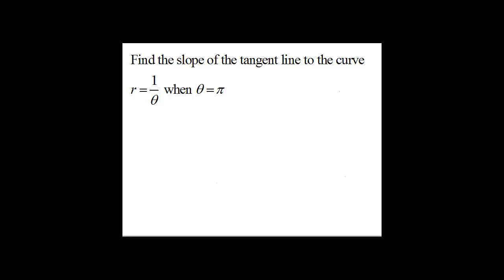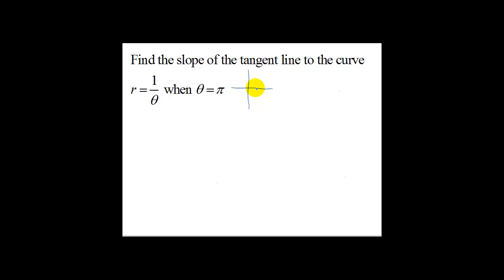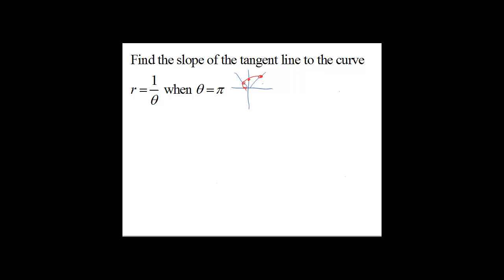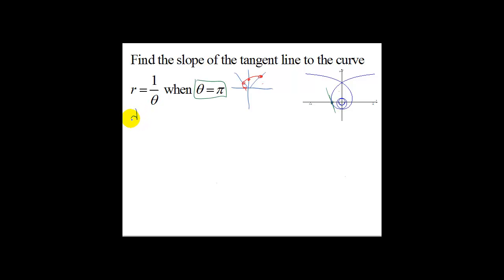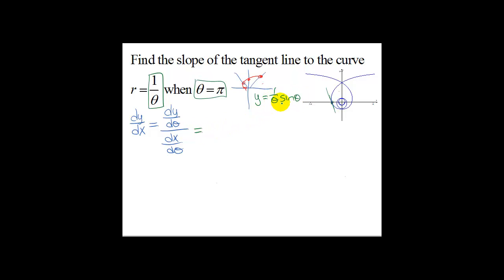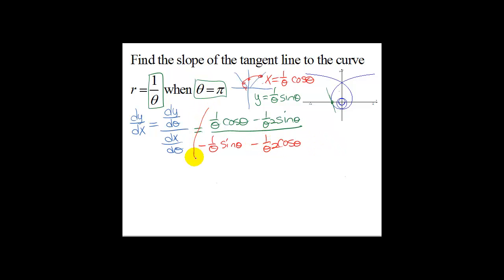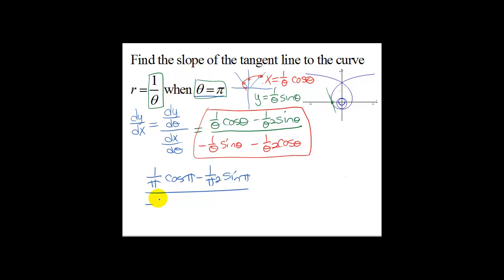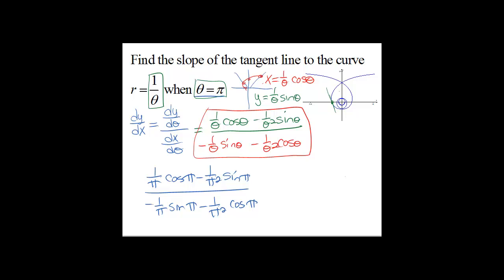Example 1: Finding Slope of Tangent to Polar Curve